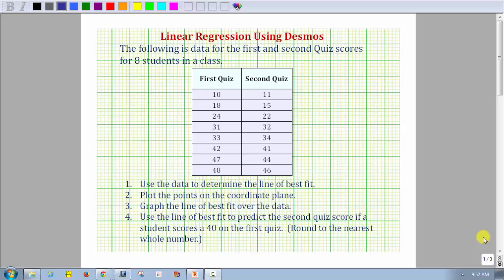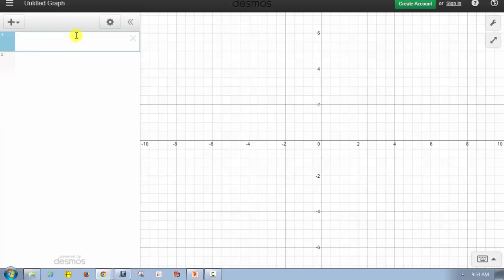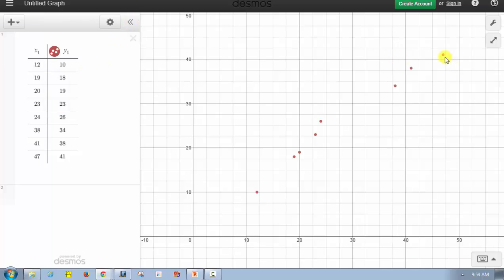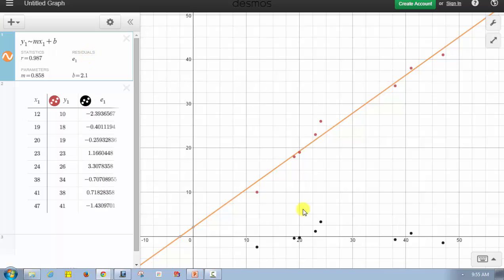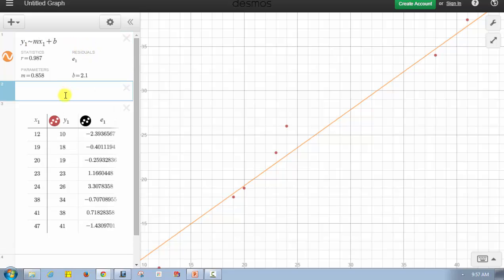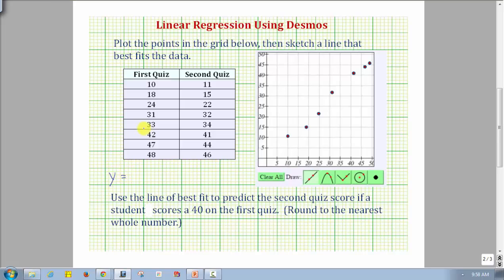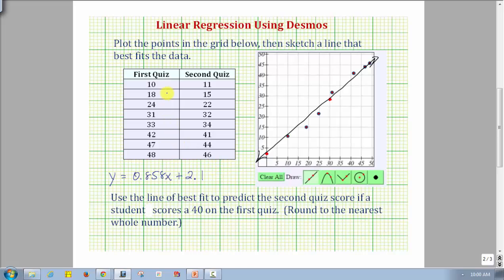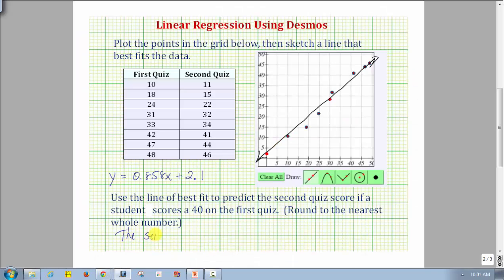Linear Regression Using Desmos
This video explains how to perform linear regression using the online graphing tool Desmos.